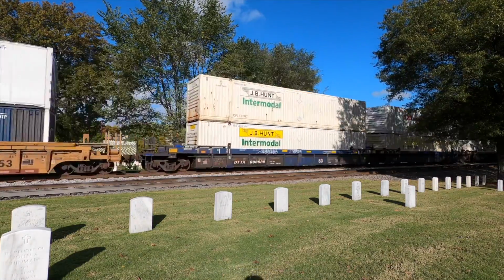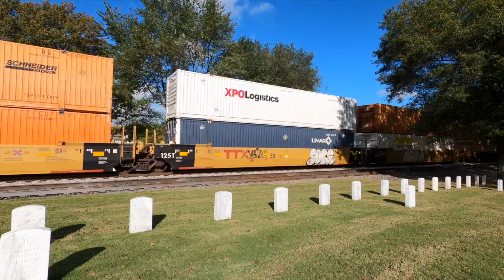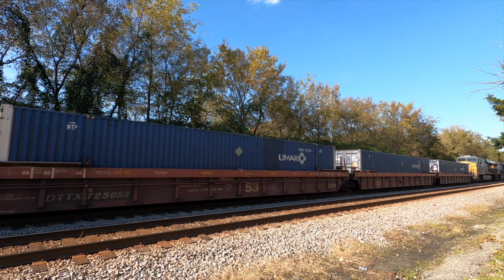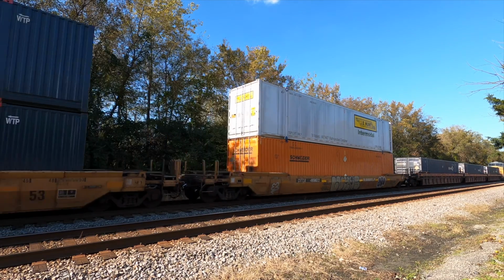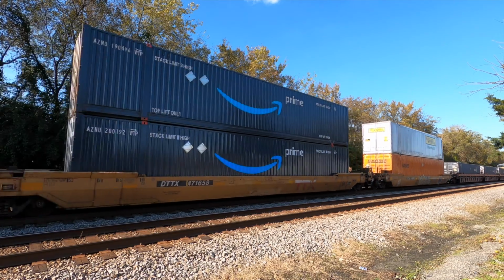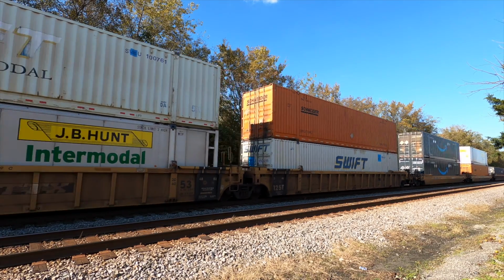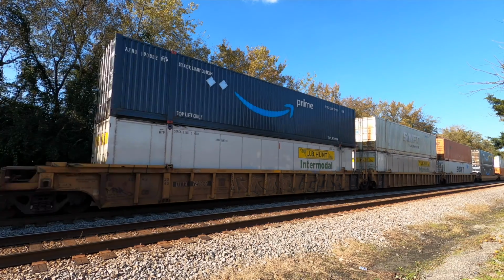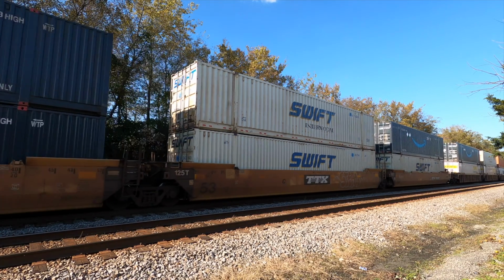CSX Intermodal Trains I029 I026 I025 With a CM44AC and the DO NOT HUMP Geometry Box Car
I029 has CM44AS 7220

I026 Stops at Amqui and then restarts

I025 has the DO NOT HUMP car